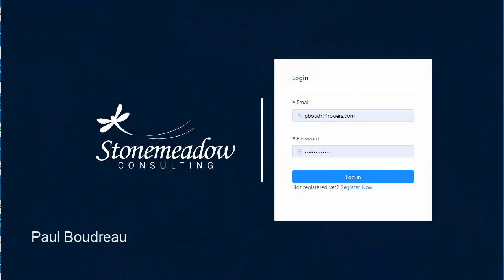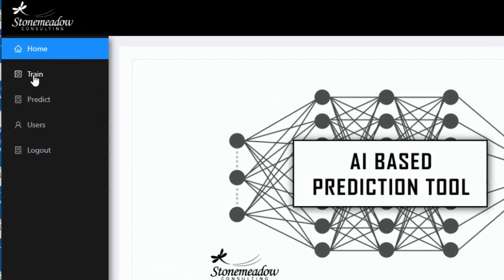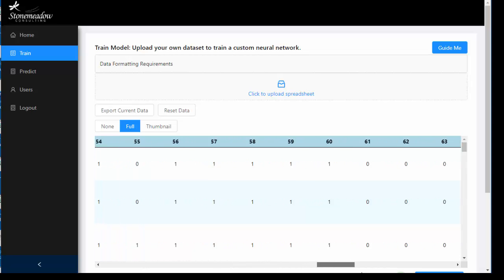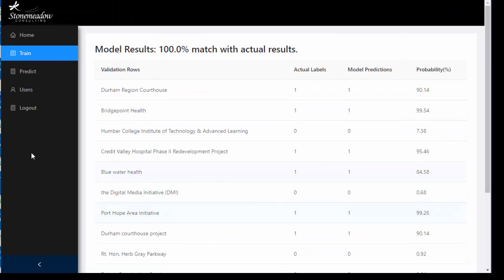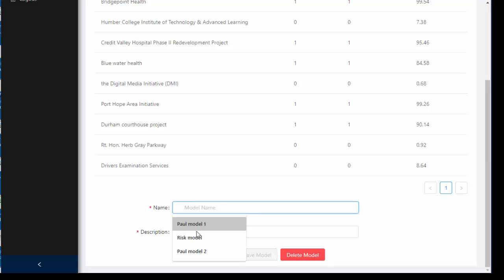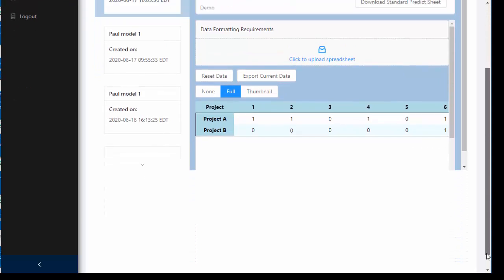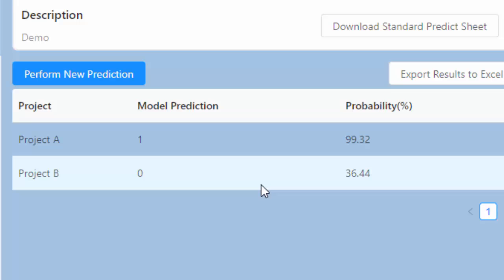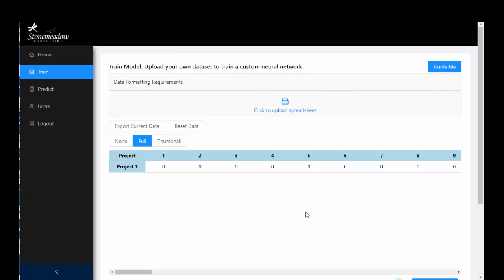Predictor tool sample training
Project prediction tool based on a neural network to create a model of the data.